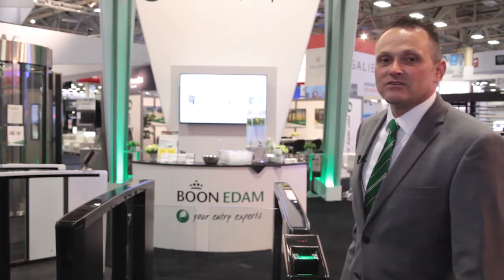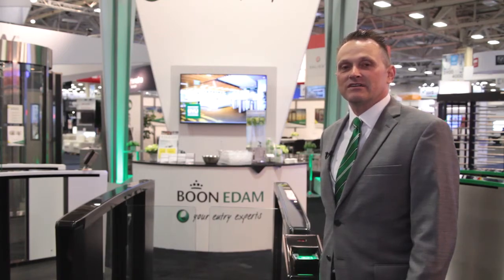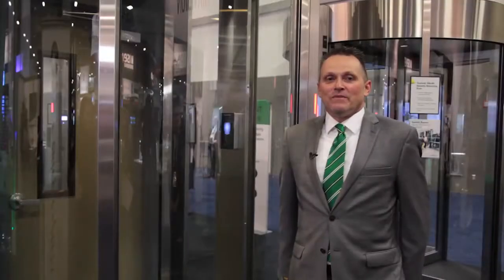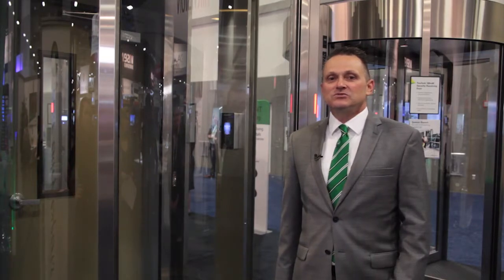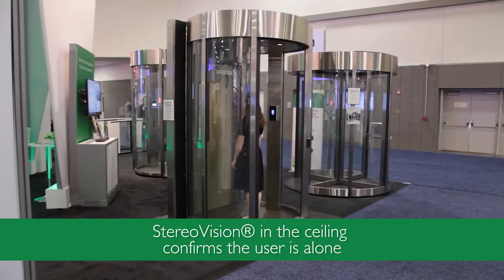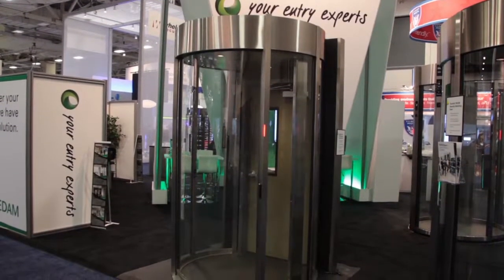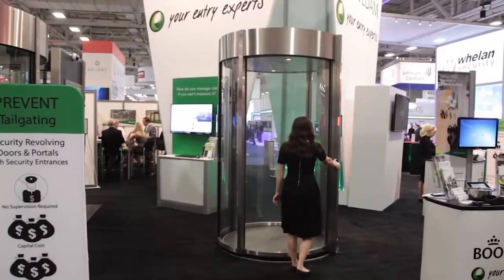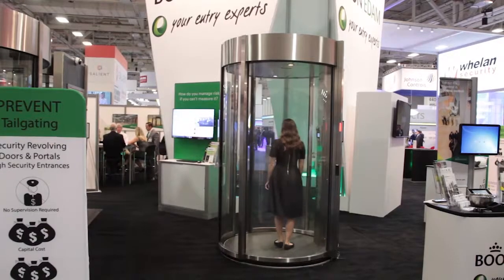Security Entrances and Biometric Access Control Devices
Hello, my name is Kurt Measom with Boon Edam, a global manufacturer of security entrance products.

Today we’d like to share with you some special integrated entrance solutions that combine tailgating and piggybacking mitigation with biometric verification. This combination of solutions has the special advantage of increasing security significantly, but also streamlining the user experience.

Let’s take a closer look and I’ll share a few tips about maximizing the combined functionality along the way.

This product is the Speedlane Swing, which has been integrated with a MorphoWave hand reader. This hand reader is mounted on a custom-made, fully-integrated pedestal for easy mounting and use.

When a registered user approaches the turnstile and waves their hand, they are authorized by their individual hand geometry. There’s no fumbling for a card or phone. Also, the reader and turnstile work together quickly for maximum throughput.

Just a reminder: optical turnstiles should be supervised in case tailgating happens.

Now, here’s a tip about using biometrics to unlock barriers in general: Install the device as close to the barrier as possible and use technology that authorizes the user up close. The ability to identify a face from a distance may seem great, but there’s a risk of the wrong person gaining access.

Now I’m at a wall mounted Circlelock mantrap portal with 2-factor authentication. You can retrofit it on an existing swing door to create an anti-piggybacking solution. We have a card reader on the outside and a facial recognition technology on the inside. This solution requires no guards.

Upon presenting a valid credential, the first doors open. After they close, StereoVision confirms the user is alone. The biometric device ensures the person inside the Circlelock matches the credentials presented outside and unlocks the swing door.

The whole experience is a reliable and repeatable standard operating procedure. And, you can obtain a robust set of metrics such as authorized entries, piggybacking rejections, biometric mismatches, and a lot more.

Here’s a tip about the biometric technology: check to make sure the biometric device can work well in close quarters and for both tall and short people.

This Circlelock is a standalone solution with two sets of sliding doors – you simply place it in a wall opening and it’s ready to go.

The authorization process is similar but this time an iris scanner is inside.  Let me point out that users should be trained to wait for the first doors to close to ensure StereoVision confirms they are alone. After the iris scanner confirms their identity, the second set of doors open.

The throughput of portals is about 6 people per minute, so you should calculate how many entrances you need and we can help.

We hope you have found this video helpful in developing your physical security plan. Thank you.